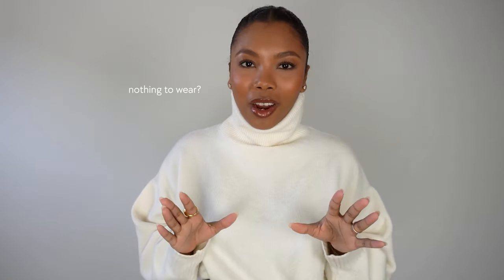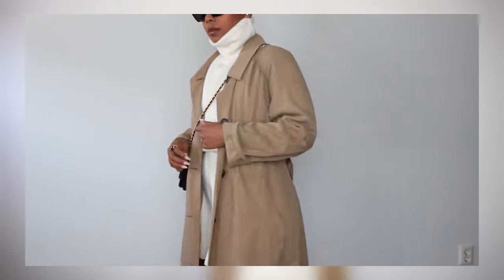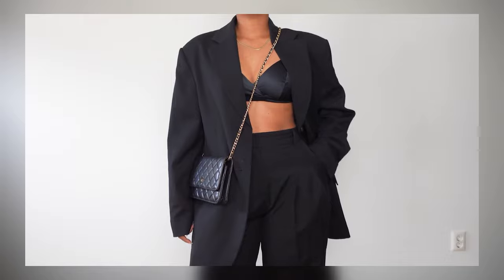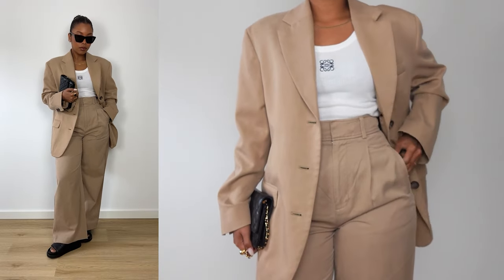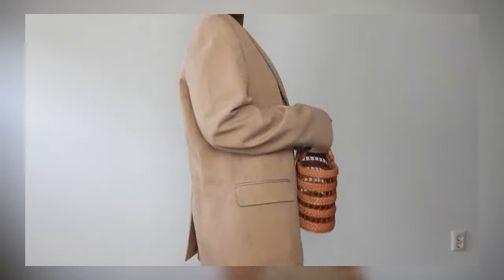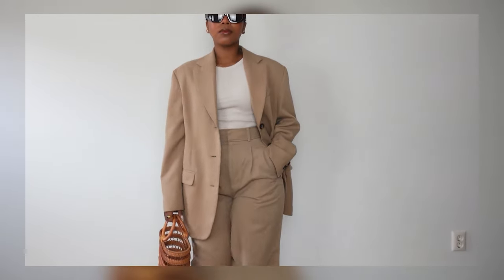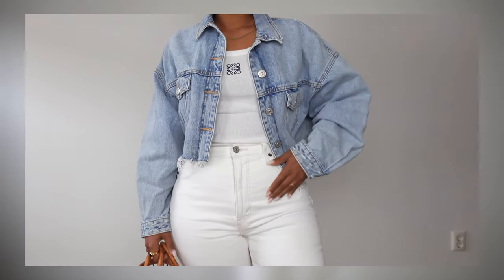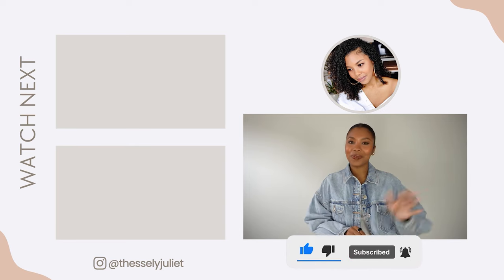Watch This When You Feel Like You Have Nothing To Wear For Spring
If you feel like you have nothing to wear for spring, this video is for you. In this video, I’ll share my go-to outfit color combinations that always come in clutch when I feel like I have nothing to wear. These simple and wearable outfits are guaranteed to make you look good.
⭐️ Scroll down for the links to the items shown in this video.

ITEMS WORN IN VIDEO (in order of appearance)
Cream sweater dress (alternative)
Celine belt (size 75)
Everlane trench coat (size S)
Trench coat alternative
Dr. Martens boots (size 36)
Chanel WOC alternatives
YSL sunglasses
Sunglasses alternative
Everlane black blazer (size 8)
Frankie Shop black trousers (size M)
Pleated trousers alternative
Black bralette
Black slides (similar)
Loewe tank top
Tank top alternatives
Everlane beige blazer (size 4)
Everlane beige trousers
Pleated trousers alternative
Beige tank top (size S)
Cult Gaia handbag
Celine sunglasses
Sunglasses alternative
Hermes tan sandals alternatives
Brown belt (alternative)
Abercrombie & Fitch white jeans
Cropped denim jacket (similar)
Hermes white sandals alternatives
Jacquemus handbag

JEWELRY DETAILS
MK watch
Eternity ring with diamonds
Snake chain necklace

FILMING EQUIPMENT STARTER KIT
MY MAKEUP FAVORITES
THE BEST AMAZON FINDS

BODY MEASUREMENTS
Height: 5’1 (154cm)
Weight: 130 lbs (59kg)
Bust: 31.5 inches (80cm)
Waist: 27.5 inches (70cm)
Hips: 41.7 inches (106cm)